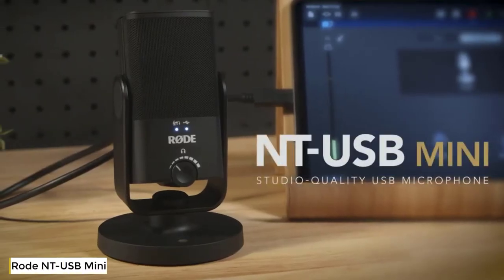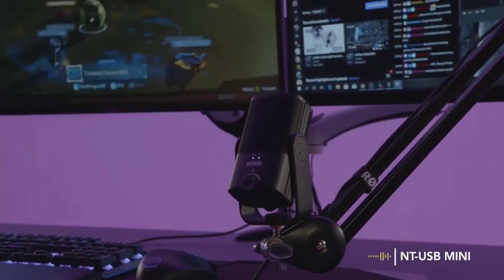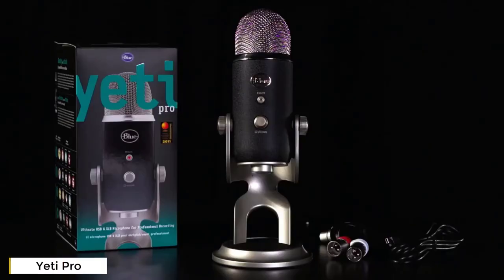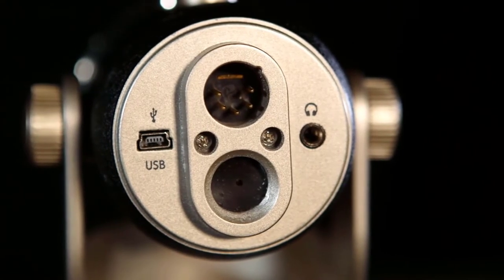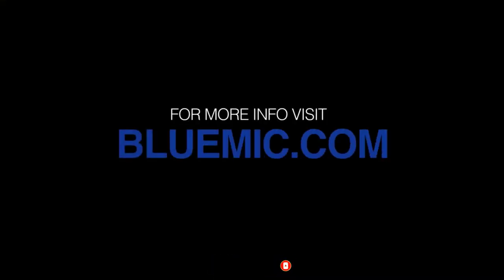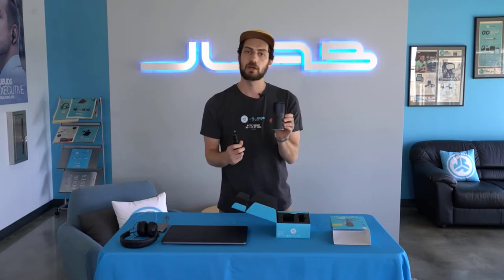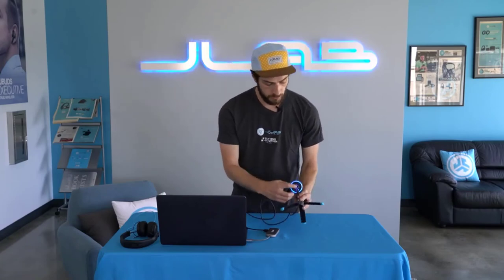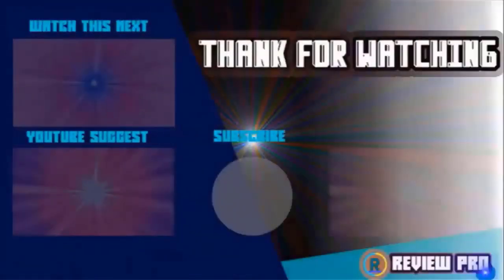Top 5 Best MICS For Streaming In 2020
1. Rode NT-USB Mini Microphone

2. Yeti Pro USB & XLR Mic for High-Resolution Recording

3. Elgato Wave 3 USB Condenser Microphone

4. HyperX QuadCast USB Condenser Gaming Microphone

5. JLab Audio Talk Go USB Microphone

✅More Best Cheap MICS For Streaming To Buy

💥Try Amazon Home Services
💥Try Prime Discounted Monthly Offering
💥Try Twitch Prime
💥Kindle Unlimited Membership Plans
💥Give the Gift of Amazon Prime
💥Create an Amazon Wedding Registry
💥Try Audible and Get Two Free Audiobooks